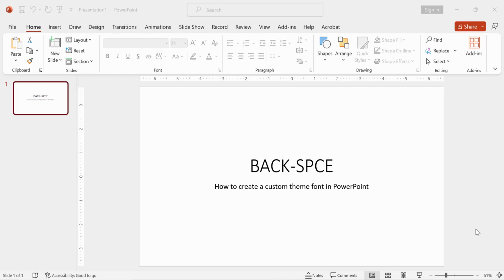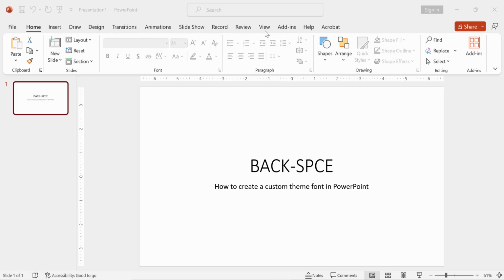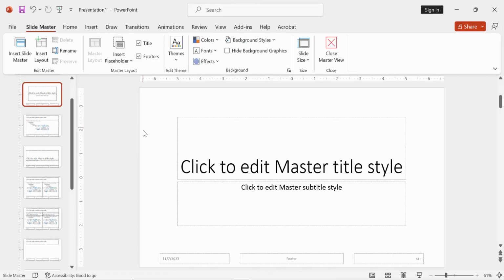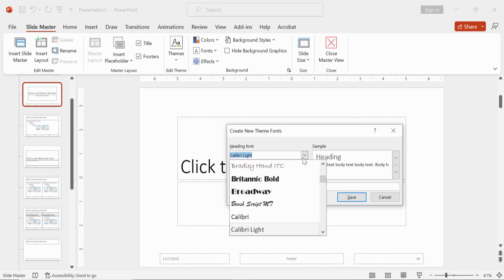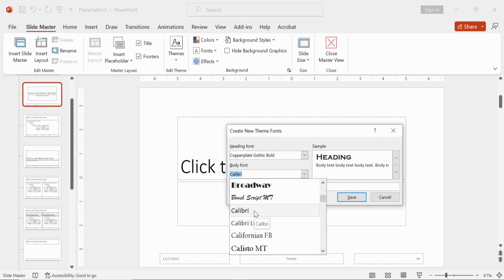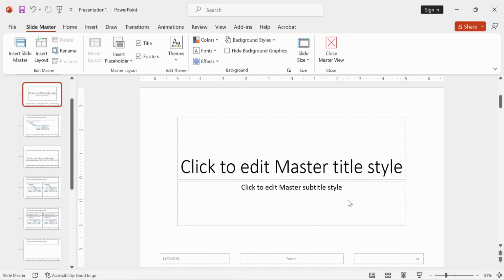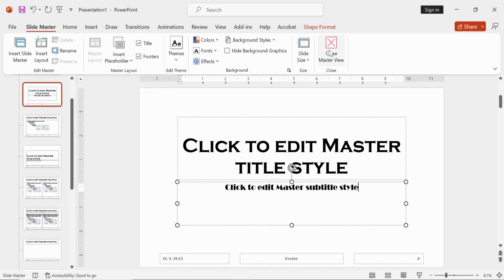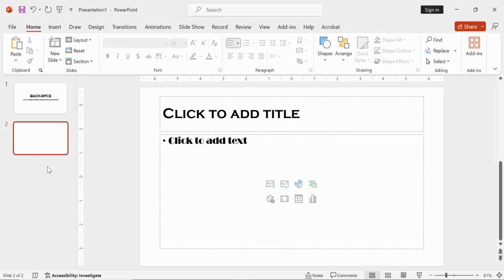How to create a custom theme font in PowerPoint